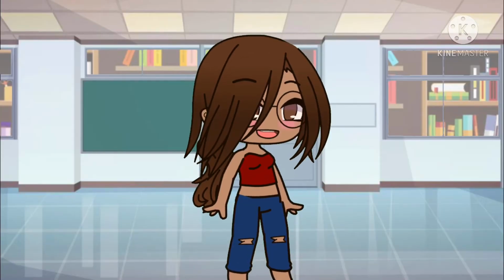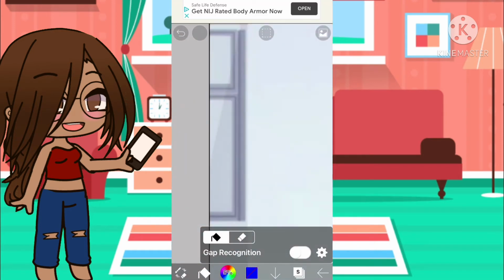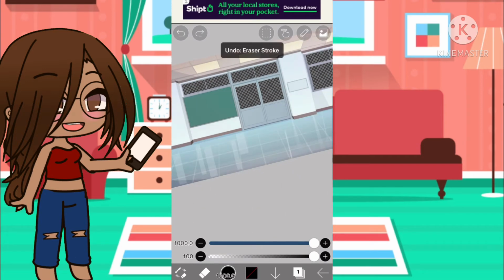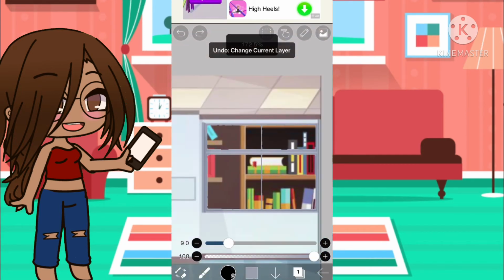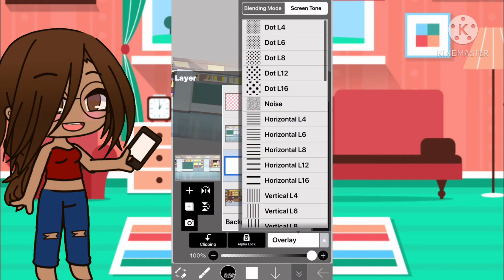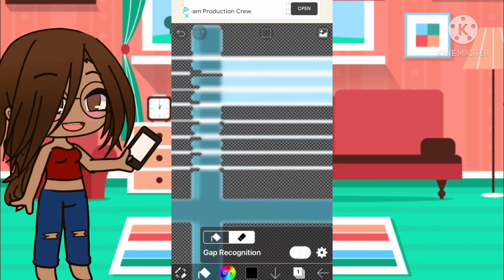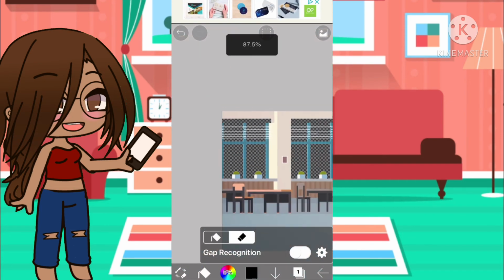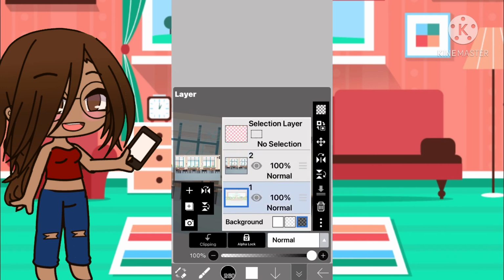Turtorial #1 how to make a custom backround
Apps Used
Ibispaint for photo editing
Kinemaster
Phonto For Fonts